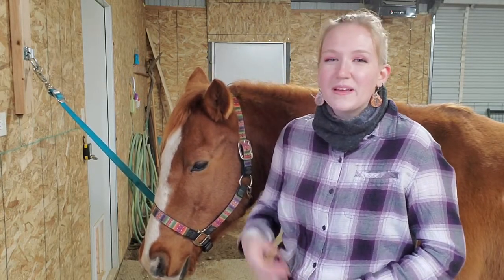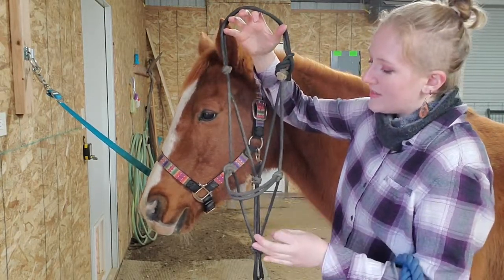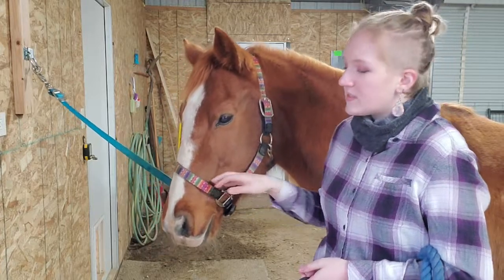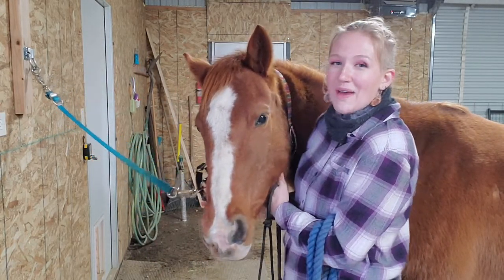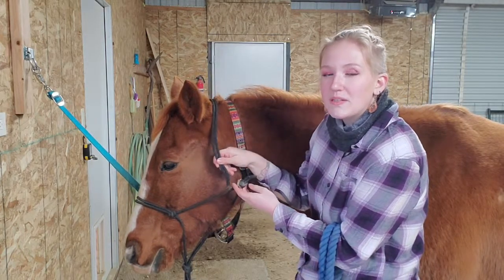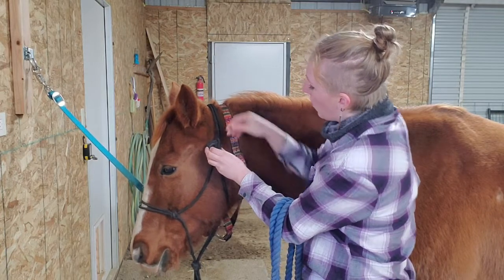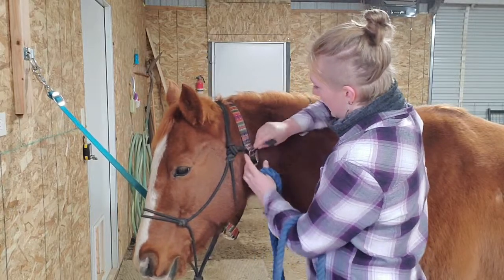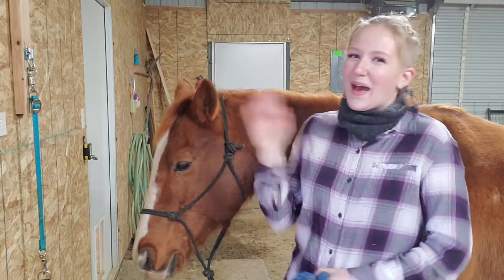Tie a Rope Halter The Right Way!